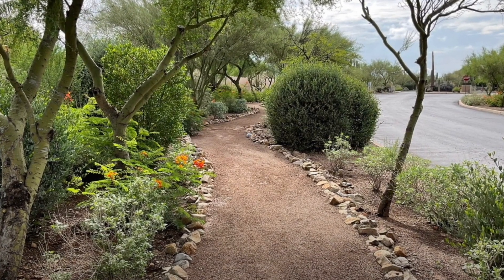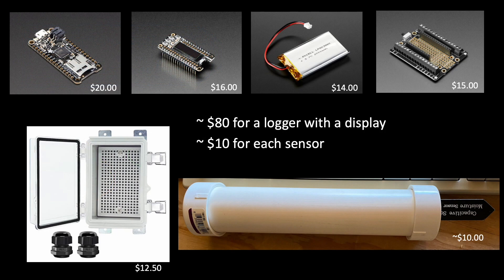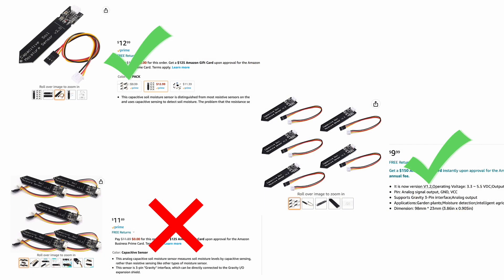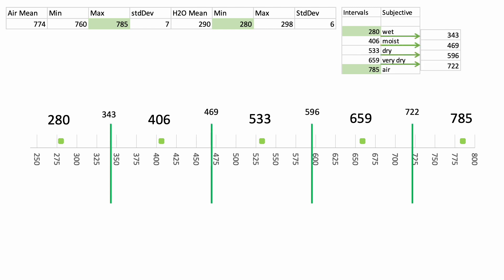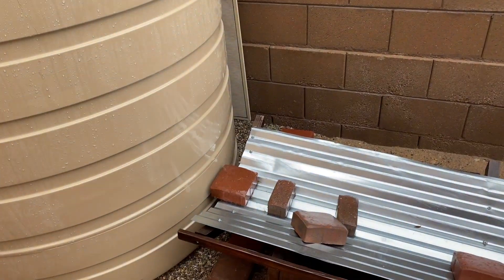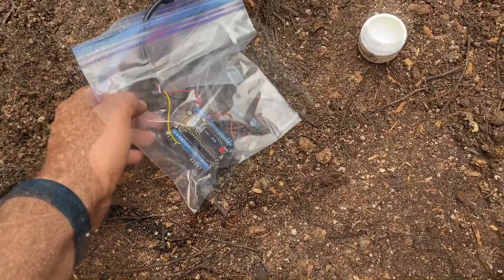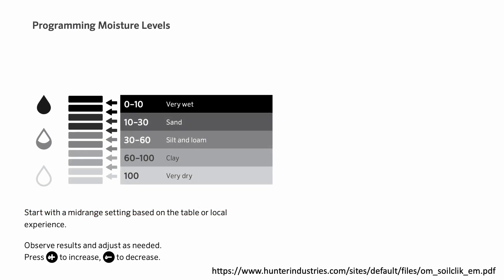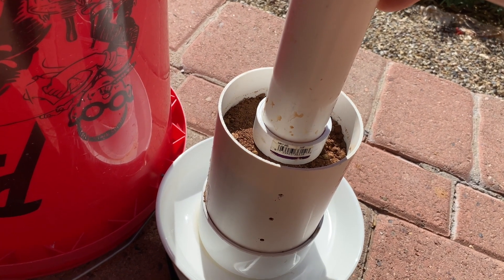Buying, Programming, and Testing Capacitance Soil Moisture Sensors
UPDATE 7/1/2023 : The suggested sensor range thresholds in this video assume a linear response to soil moisture. Be aware these sensor do not respond in a linear fashion to soil volumetric water content (VWC). My experiments demonstrate a 60% reduction in VWC yields no change on sensor response.

UPDATE 2/8/2023 : Thanks to Hackaday for picking this video up.

Original description:

This video begins my exploration of capacitive soil moisture sensors for use as a tool in water conservation in planned communities. This is the first of many chapters investigating this technology.

The wiring for connecting the sensor to the microcontroller is fairly simple: red (anode wire) to positive socket on the microcontroller, black (cathode wire) to negative socket on the microcontroller, and yellow (signal wire) to analog pin A0.